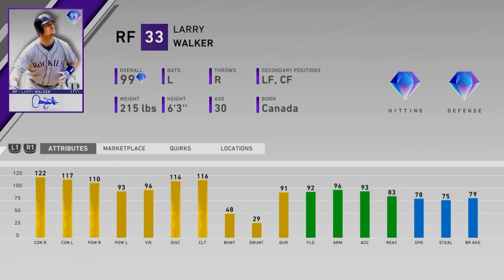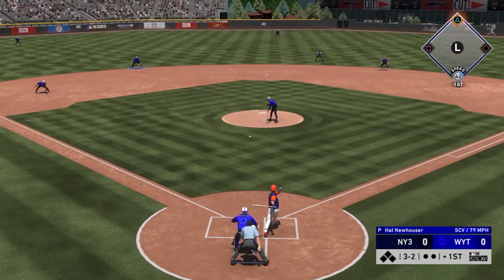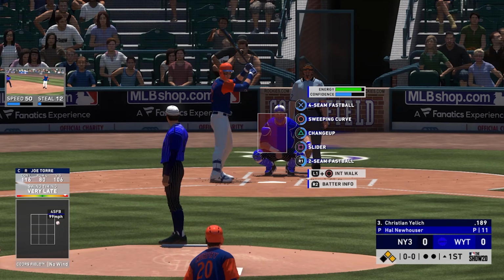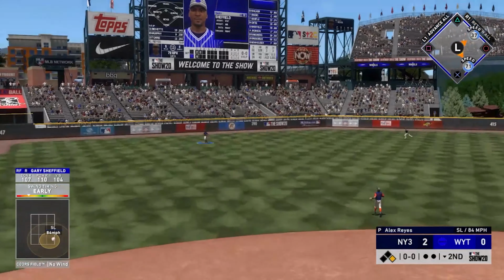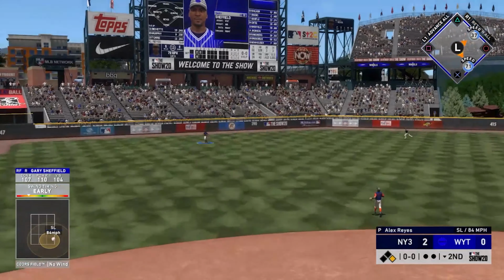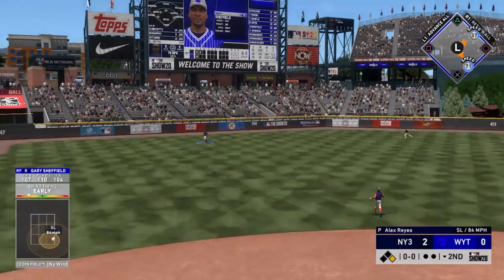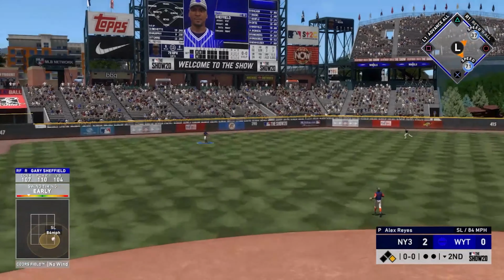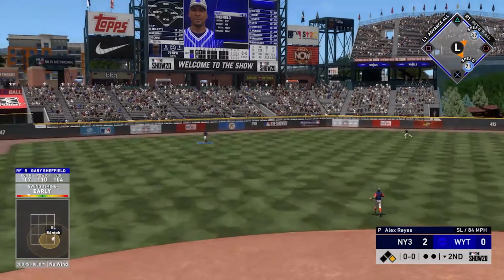I RAGED... THEN MADE A COMEBACK | 99 LARRY WALKER DEBUT | MLB THE SHOW 20 RANKED SEASONS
The Larry Walker debut came in a crazy game where I lost my cool, right before making a comeback.